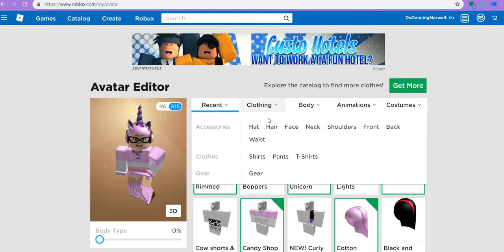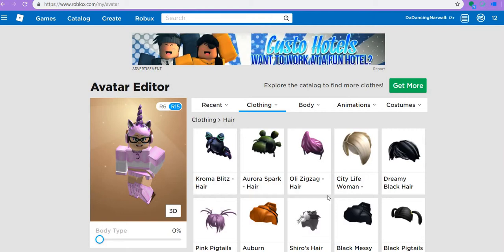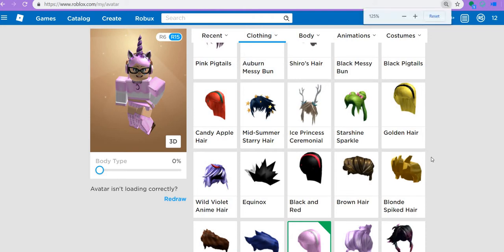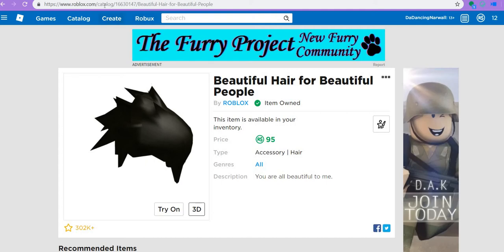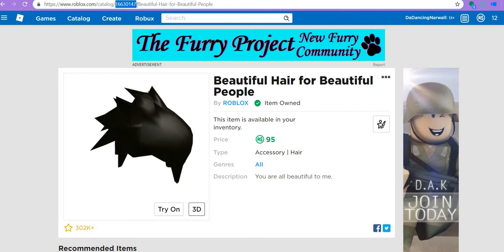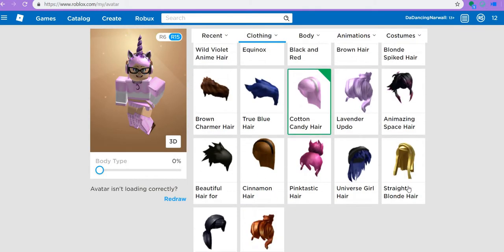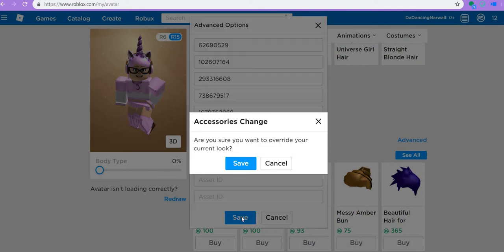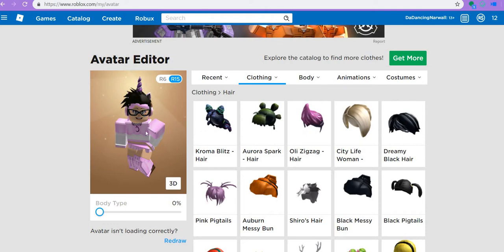Updated Tutorial how to override your hair in roblox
If any problems occur don't be afraid to ask me in the comments! I'm happy to help you if I can. :)

If you Jam-A-Gram me a gift on Animal Jam, tell me if you want a shoutout, buddy, or auto! Whatever you ask as long as it's something like that, I'll do it. My username is Narwallnightmare, enjoy this video!

Tysm lovely subscribers for sticking with me even though I'm kinda trash at all this. Lysm!